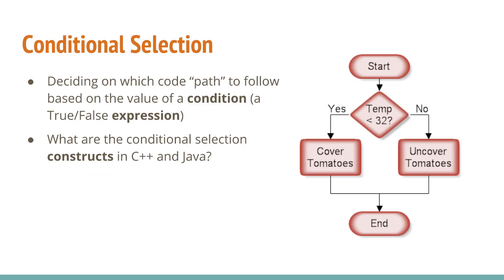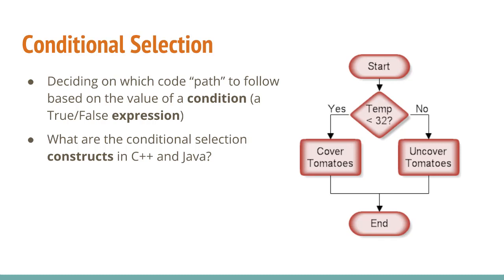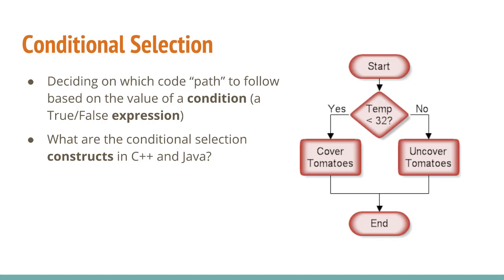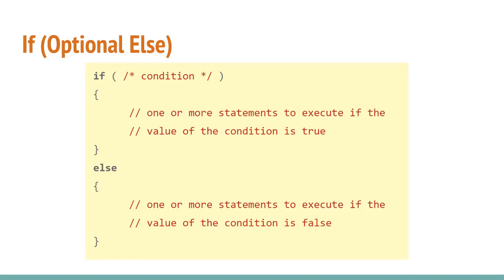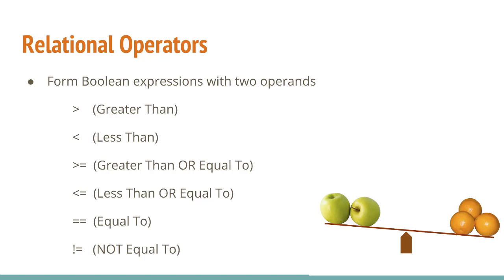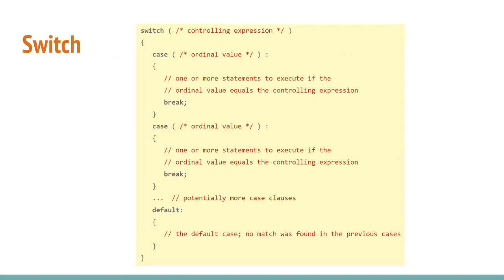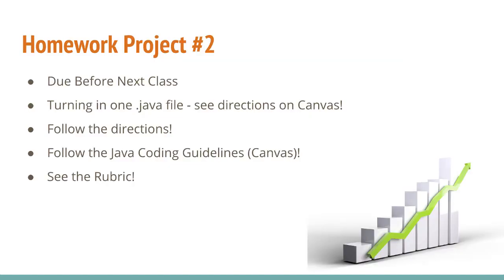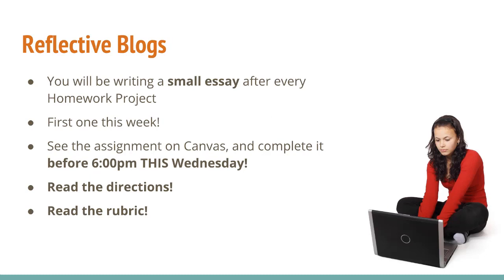IST 240 SP2019 Week 3 Lecture Notes